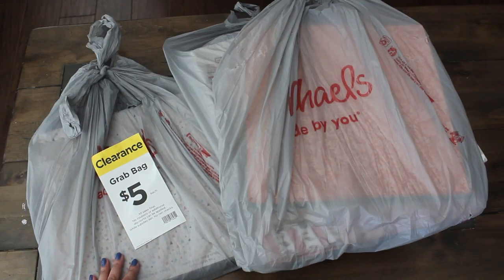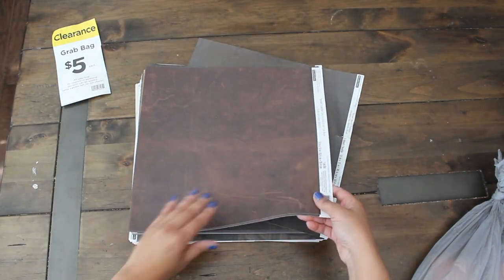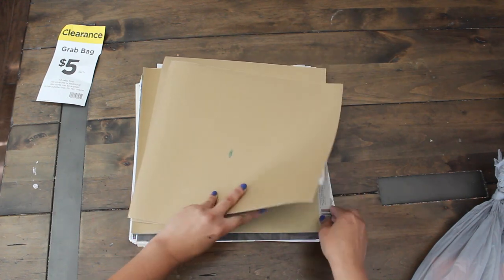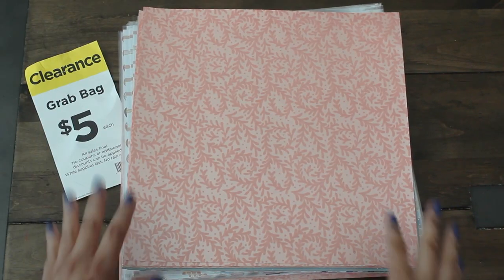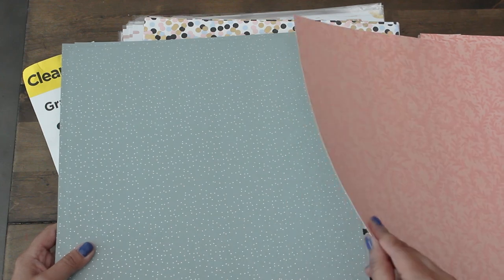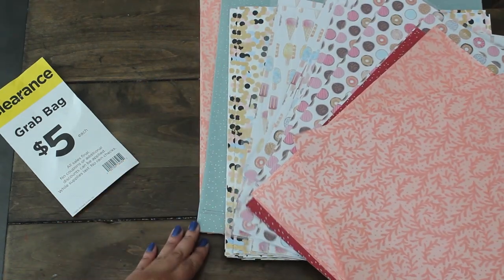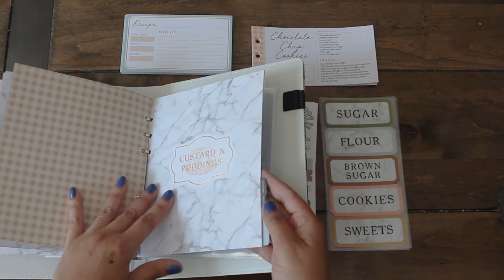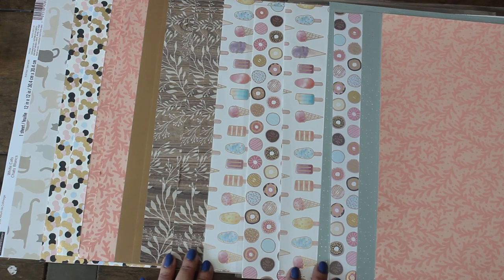LET'S SEE WHAT'S INSIDE THESE MICHAEL'S $5 GRAB BAGS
U.S. only
18 years old +
like video and comment key words "may flower"
one random winner will be picked on may 1, 2022